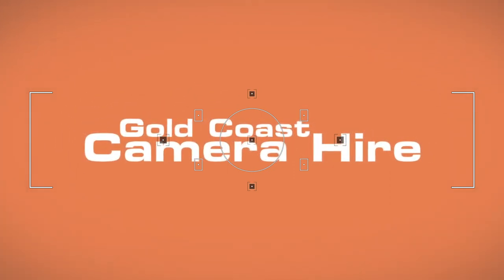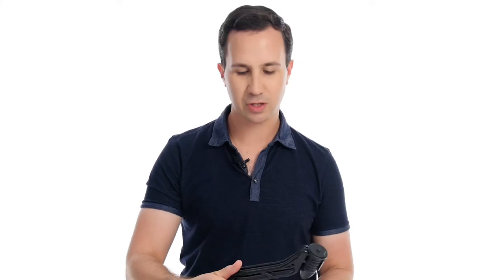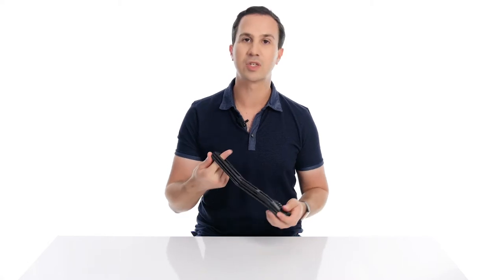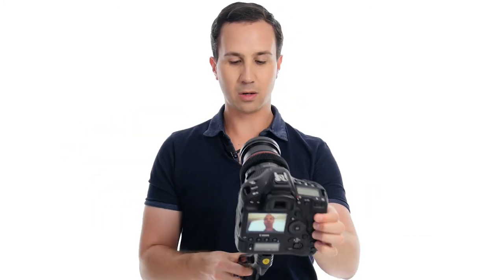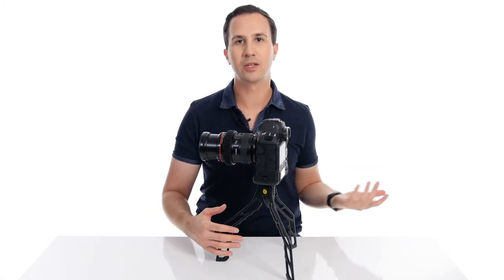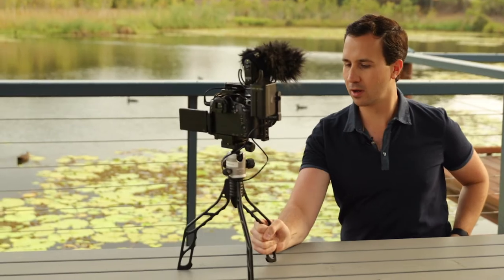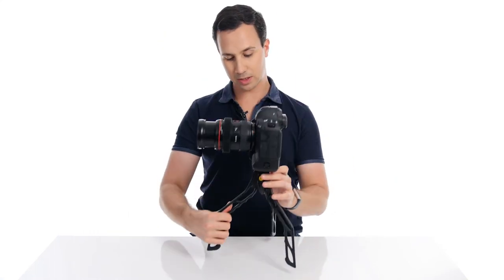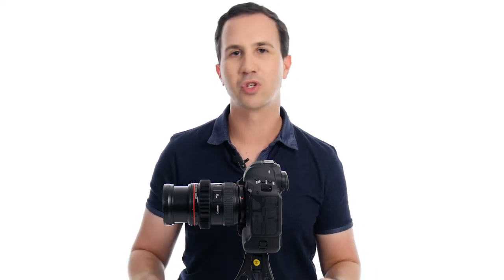Switchpod Tripod Review: A Portable Tripod For Vlogging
In this Switchpod review you'll discover why the Switchpod is the ultimate tabletop vlogging and handheld tripod!

This beastly mini-tripod packs so many useful features into a really slimline, intelligent design. There's a lot to love about the Switchpod and it's in my opinion the best travel video tripod for getting started on youtube.

We bought it, we use it, we love it! However the link above is an affiliate link and we will receive a small commission if you decide to purchase, at no additional cost to you and it helps support the channel, so thank you!